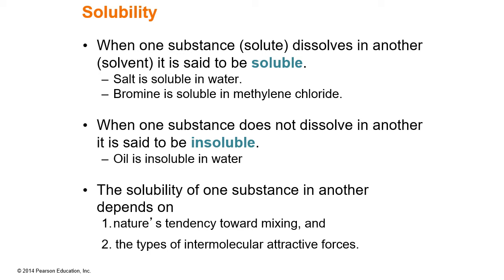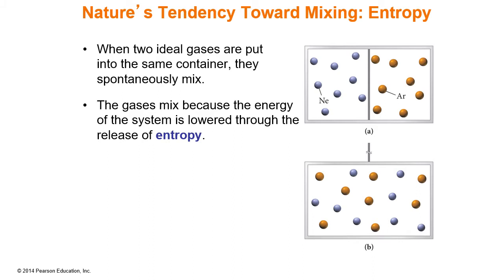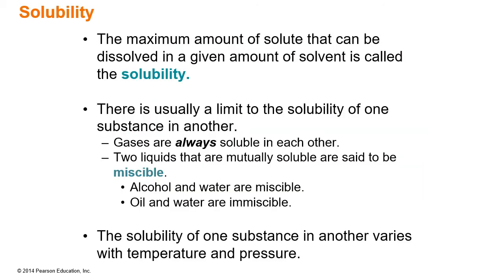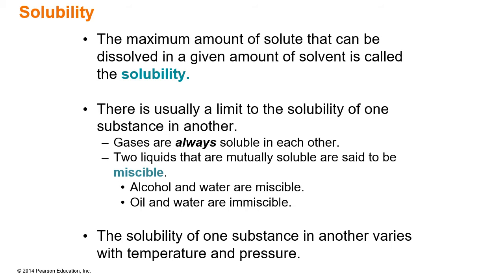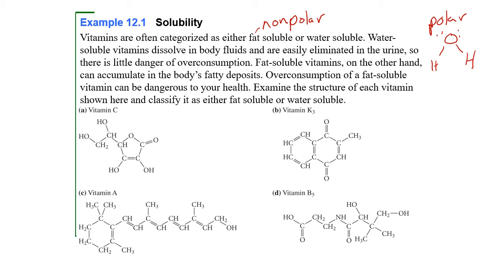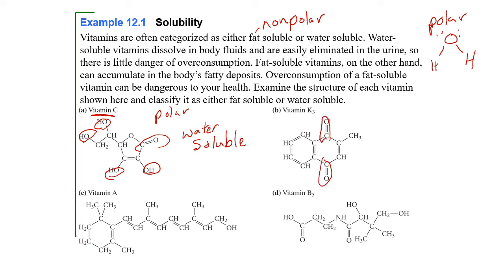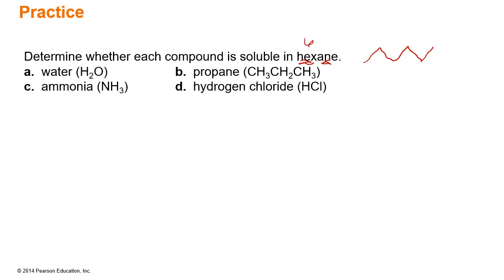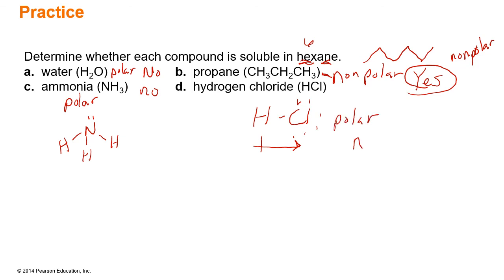Chem 104 Chapter 13 Video 2